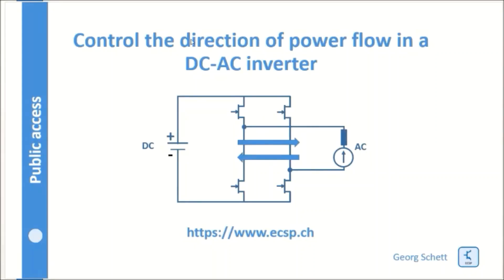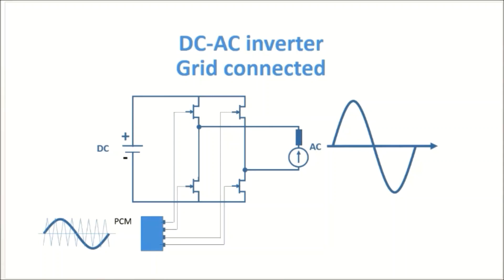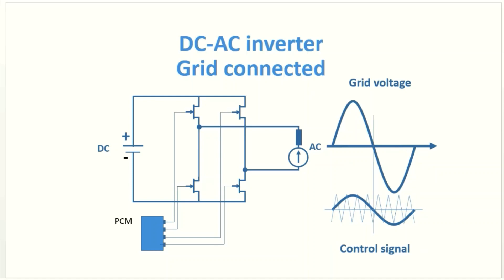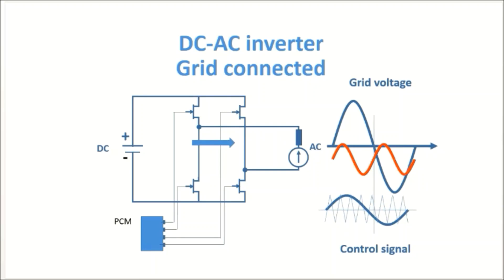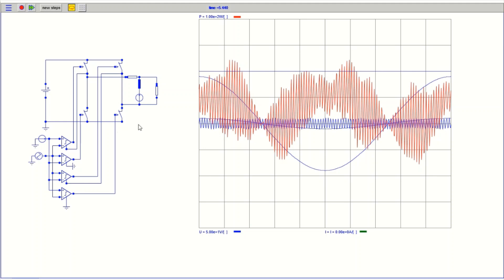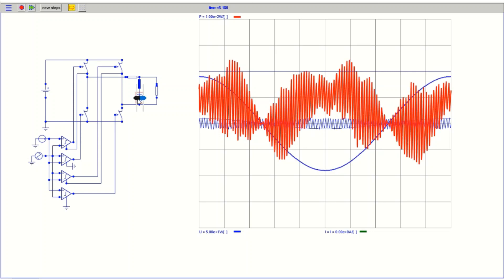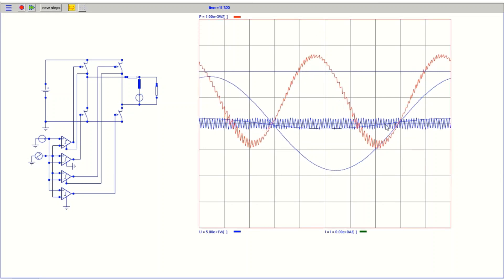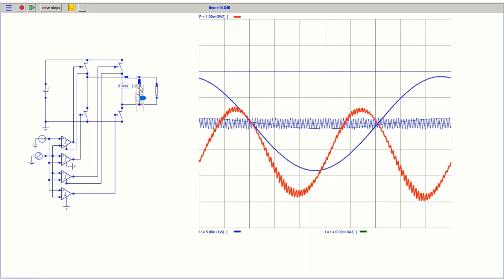Power electronics inverter flow direction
Controlling the power flow in a power electronics inverter.